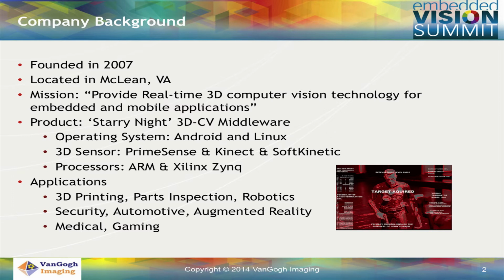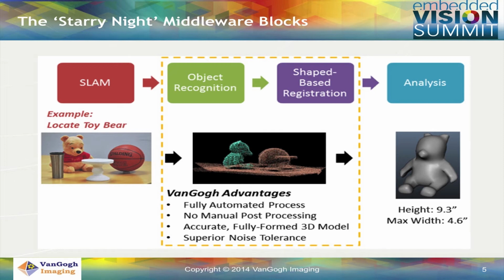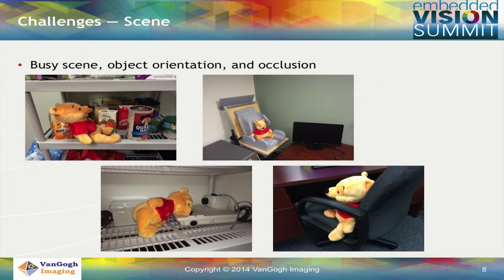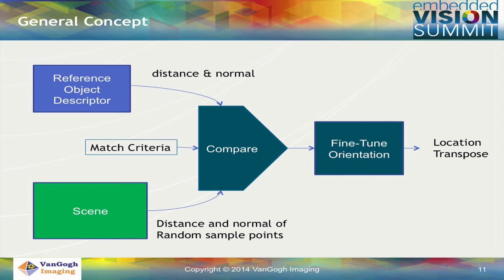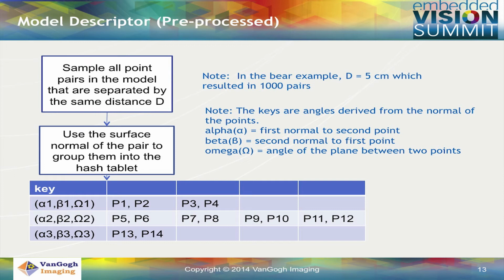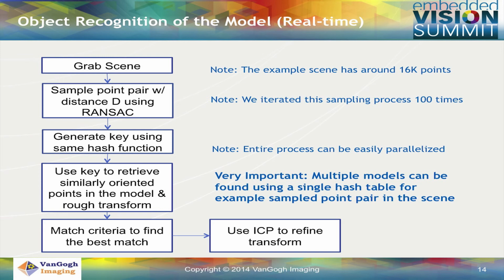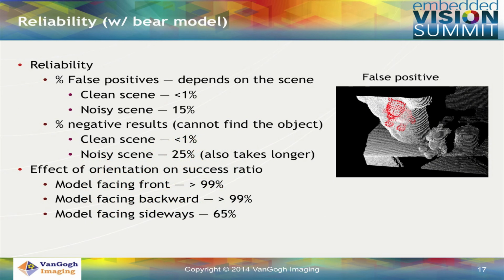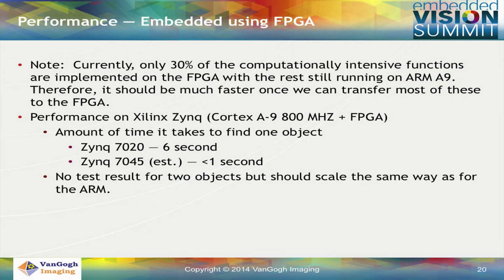May 2014 Embedded Vision Summit Technical Presentation: VanGogh Imaging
Ken Lee, Founder of VanGogh Imaging, presents the "Fast 3D Object Recognition in Real-World Environments" tutorial at the May 2014 Embedded Vision Summit.

Real-time 3D object recognition can be computationally intensive and difficult to implement when there are a lot of other objects (i.e. clutter) around the target. There are several approaches to deal with the clutter problem, but most are computationally expensive.

Ken Lee describes an algorithm that uses a robust descriptor, fast data structures, and an efficient sampling with a parallel implementation on an FPGA platform. VanGogh Imaging's method can recognize multiple model instances in the scene and provide their position and as well as orientation. The company's algorithm scales well with the number of models and runs in linear time.